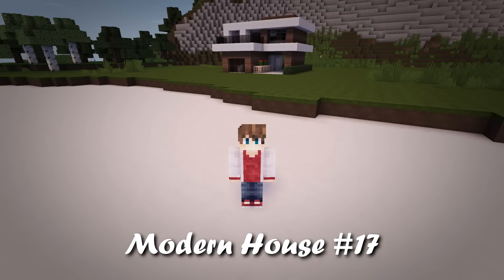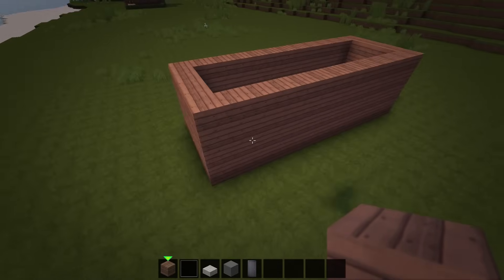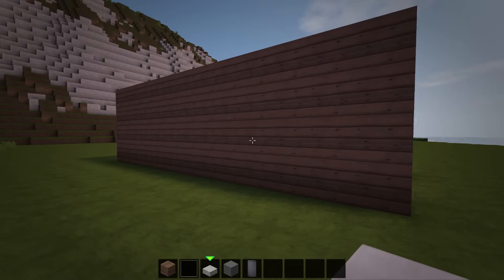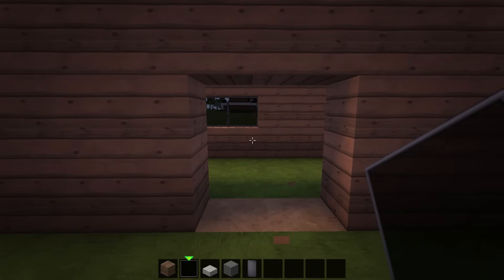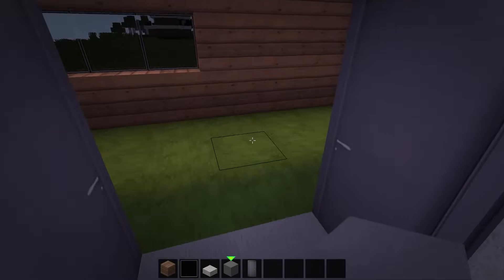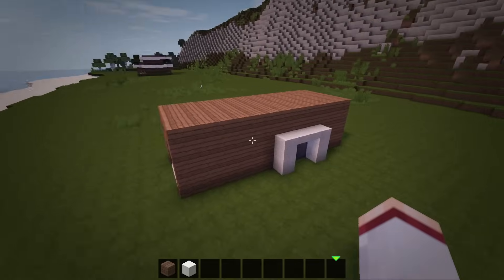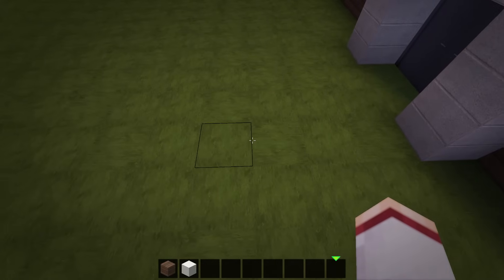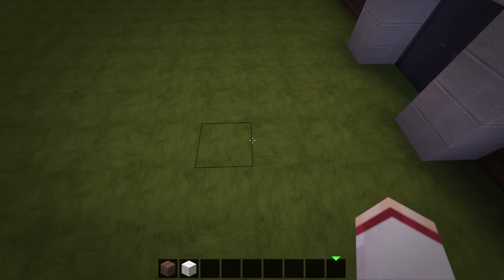Minecraft: How To Build A Small Modern House Tutorial (#17)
In this Minecraft build tutorial I show you how to make a small modern house with a beautiful design and unique driveway which partially sits beneath the building.

► Credits
♫ Song: Tobu & Itro - Fantasy
♫ Song: Itro & Tobu - Holiday

● The Replay Mod was used in the making of this video, support the developers